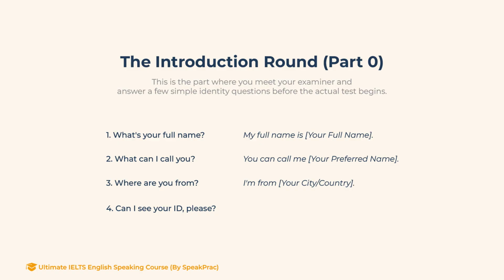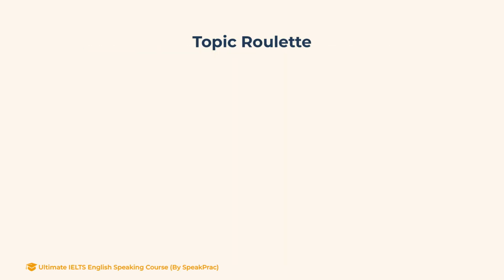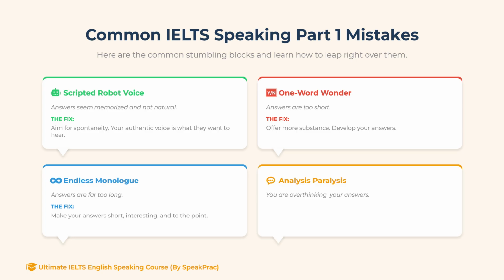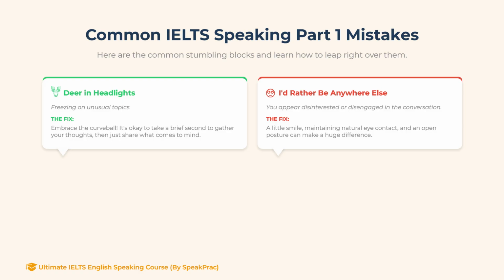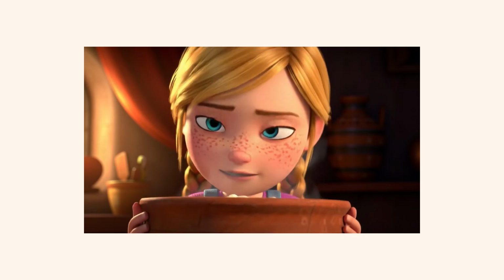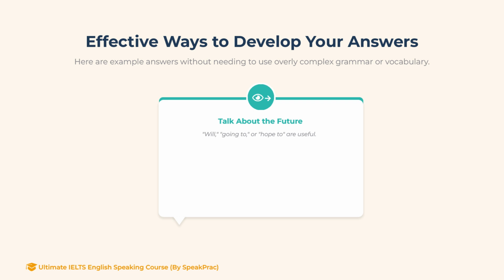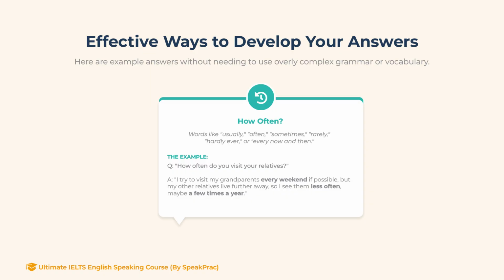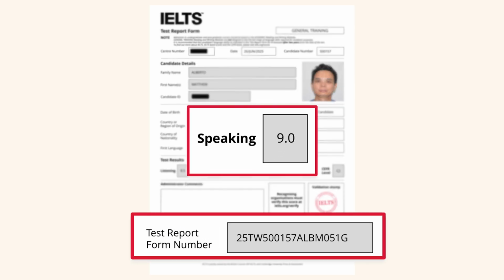IELTS Speaking Part 1: A Band 9 Scorer's Complete Guide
Struggling with IELTS Speaking Part 1? In this lesson, Band 9 scorer Matt from SpeakPrac shares the exact strategies he used on the official test to answer questions naturally, confidently, and avoid the common traps that lower most candidates' scores.

This comprehensive guide covers everything you need to know, from mastering the crucial first impressions in the "introduction round" to understanding the test structure and common topics. We'll explore the 8 most common stumbling blocks—like giving answers that are too short, too long, or sounding rehearsed—and I'll give you clear fixes for each one.

The core of this lesson is a powerful yet simple framework for crafting the perfect answer every time. You'll learn the "Goldilocks Zone" for answer length (15-30 seconds) and the SpeakPrac A.R.E. Framework™ to structure your responses. Plus, I'll share 7 simple techniques you can use to extend your answers naturally, showing the examiner your true English ability and setting a positive tone for the rest of your test.

⏰ TIMESTAMPS:
0:00 - Introduction: My Proven Band 9 Part 1 Strategy
1:43 - The "Introduction Round" (Mastering First Impressions)
5:14 - IELTS Speaking Part 1: Structure, Timing & Topics
9:51 - 8 Common Mistakes That Lower Your Score
17:17 - The "Goldilocks Zone": How Long Your Answers Should Be
18:40 - The A.R.E. Framework (Answer, Reason, Example)
19:21 - 7 Simple Techniques to Extend Your Answers Naturally
23:47 - Your Game Plan for Part 1 Preparation
27:20 - Conclusion & Watch the Next Lesson